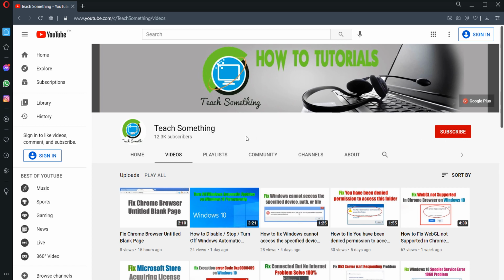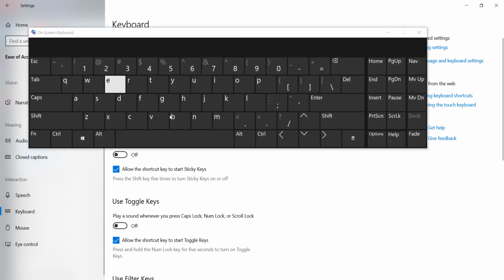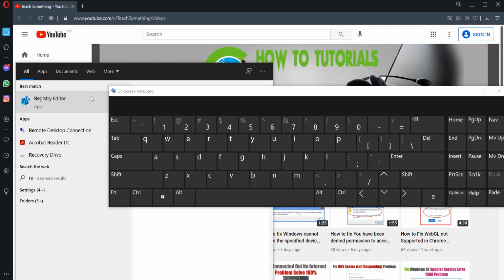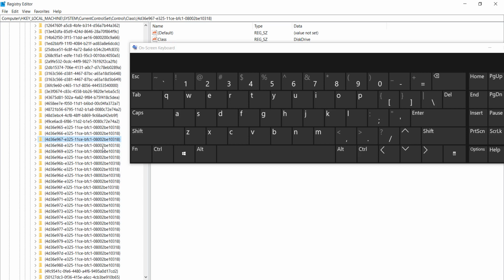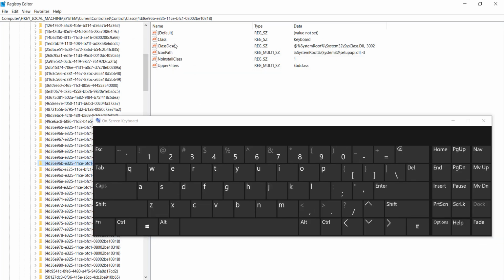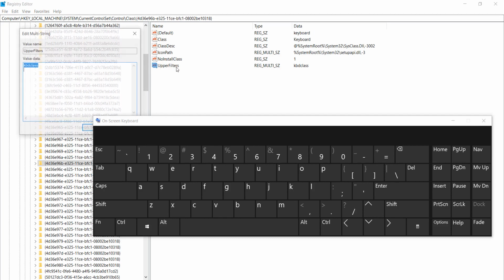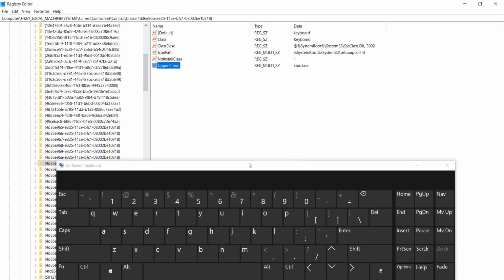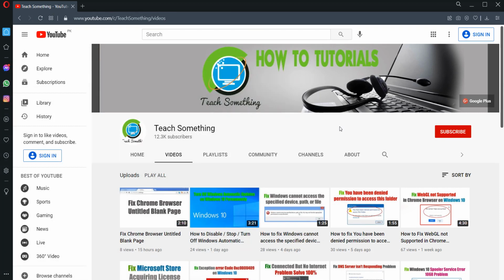Fix Keyboard Windows Cannot Start This Hardware Device 'Code 19' Configuration Info Damaged Error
In this video tutorial i will gonna show you How to Fix Keyboard Windows Cannot Start This Hardware Device 'Code 19' Configuration Info Damaged Error.